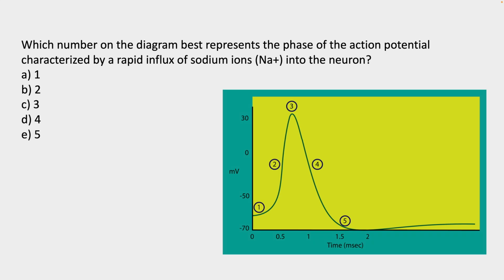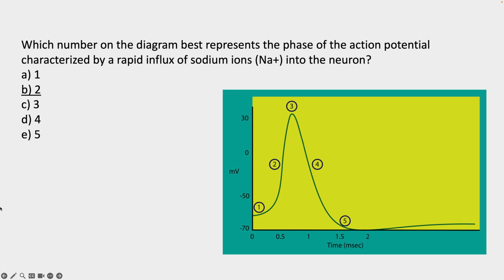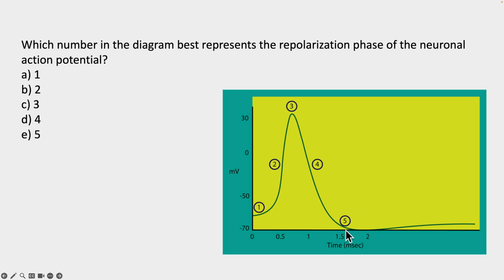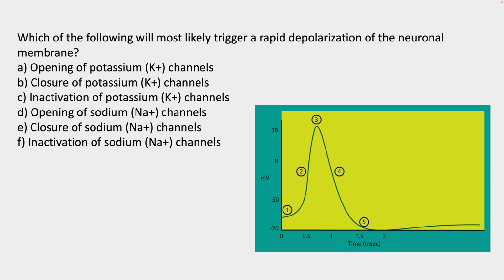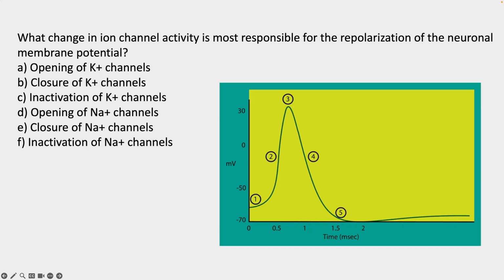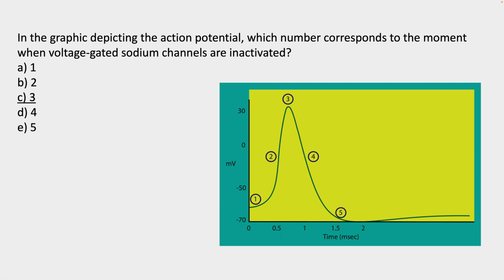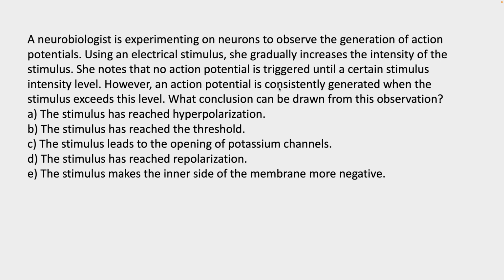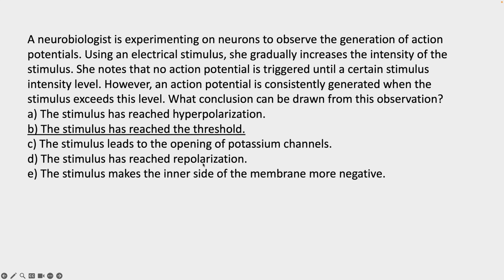Action Potential Multiple Choice Questions